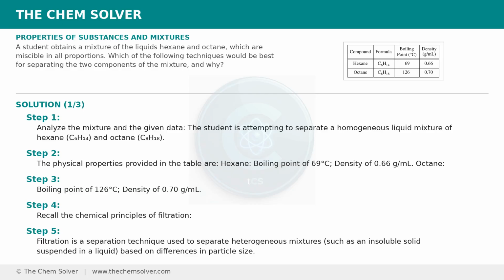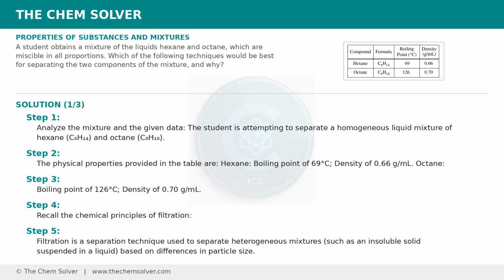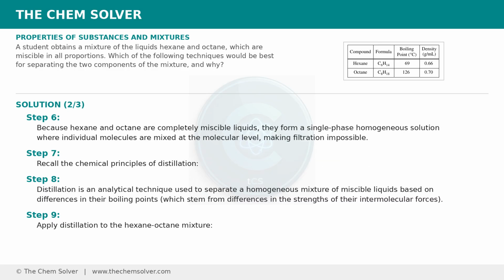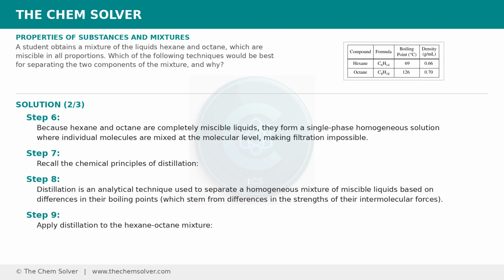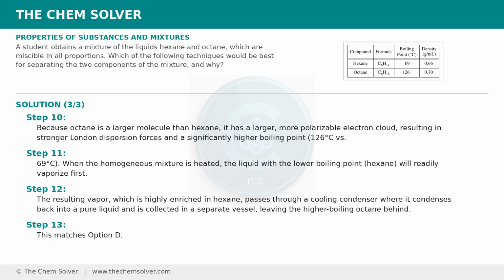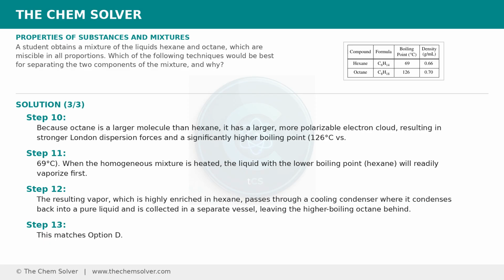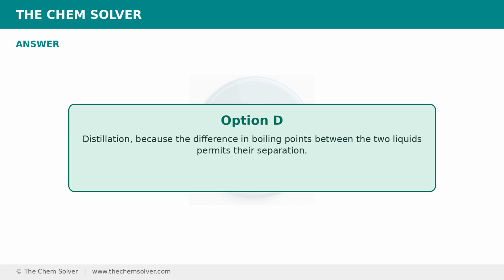AP Chemistry 2019 Q6 — Solutions | Free Practice + Solution